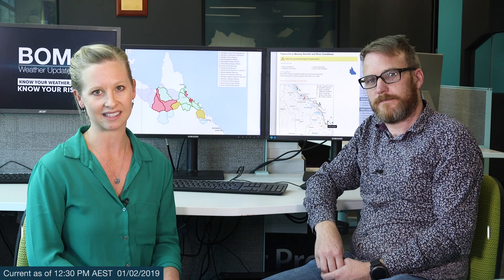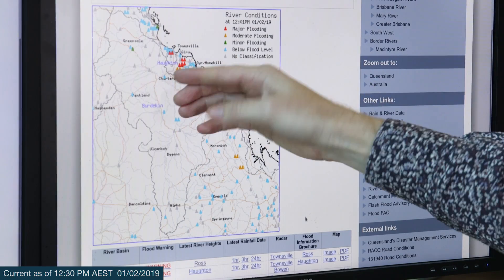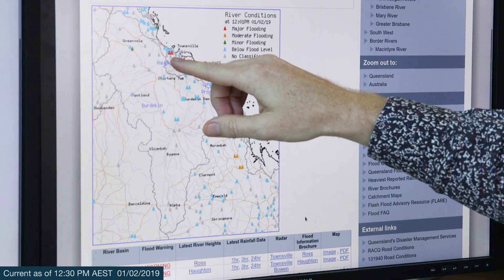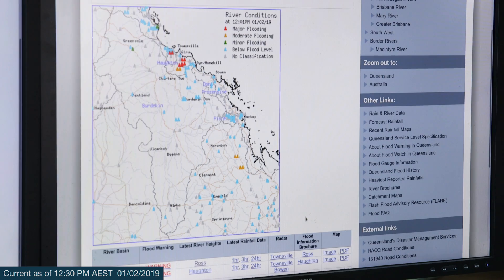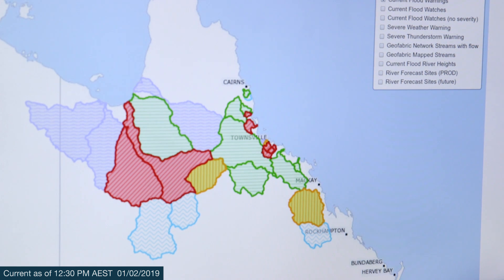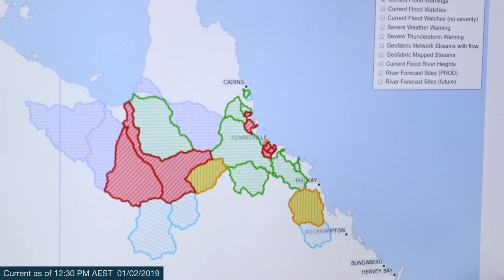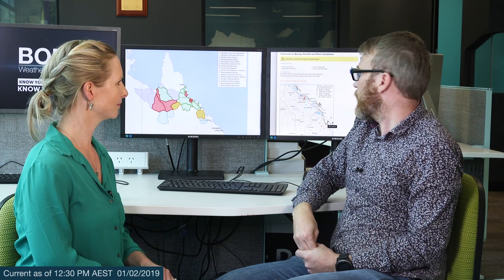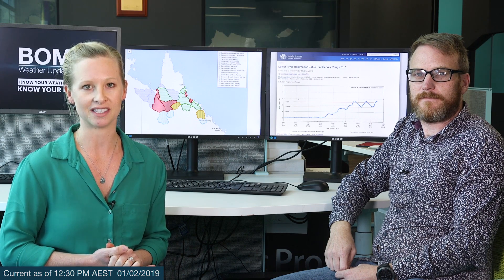Severe Weather Update: Flooding across northern Queensland, 1 February 2019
In this video Senior Hydrologist Chris Leahy, provides an update on the evolving flooding situation across northern Queensland. Video current at 12.30 pm AEST Friday 1 February 2019. Check for updated Qld forecasts and warnings, and follow advice from emergency services.